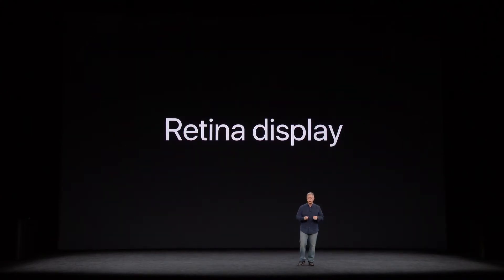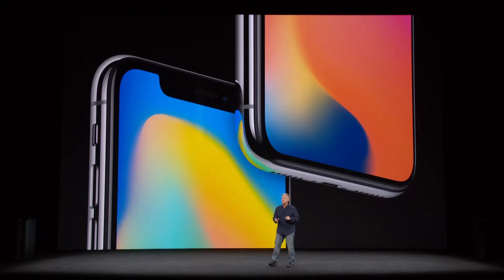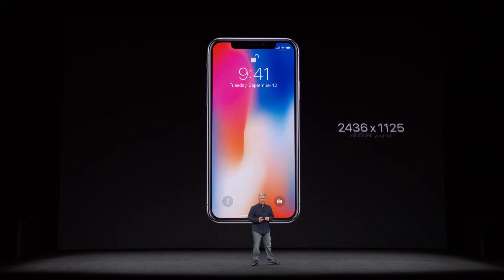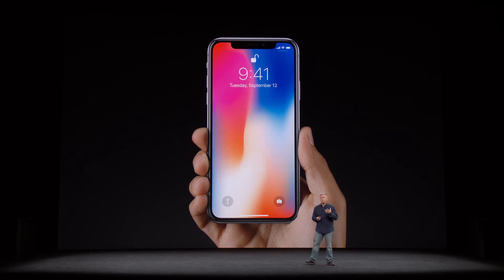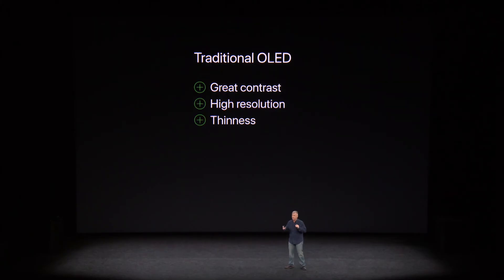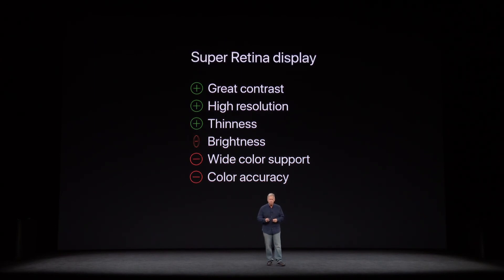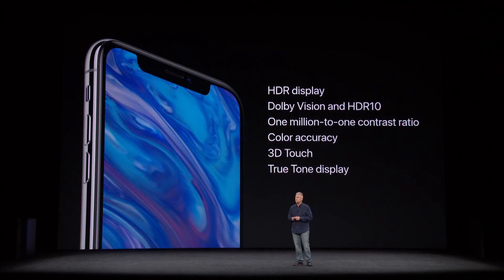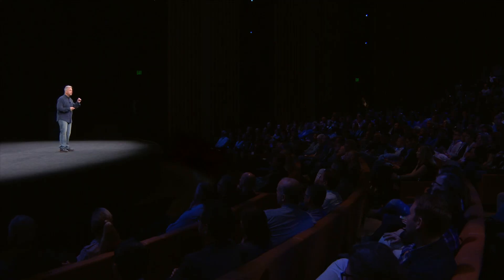iPhone X – OLED-Display erklärt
Apple verbaut im iPhone X erstmals ein OLED-Display, das der Hersteller Super Retina Display nennt. Auf 5,8 Zoll bietet es 2.436 × 1.125 Bildpunkte sowie Dolby Vision und HDR10.